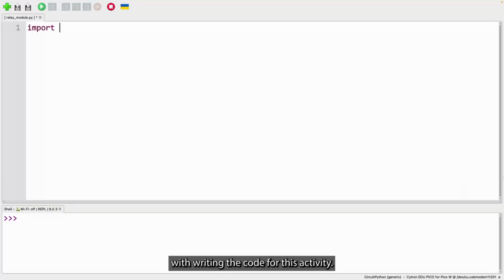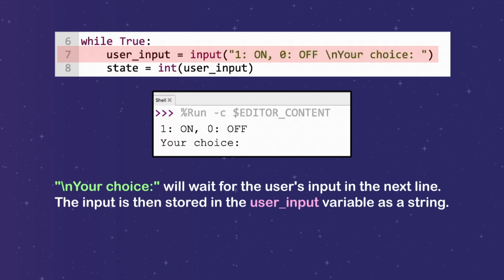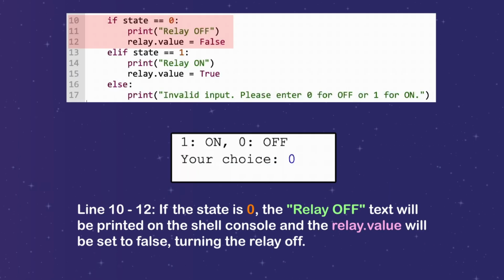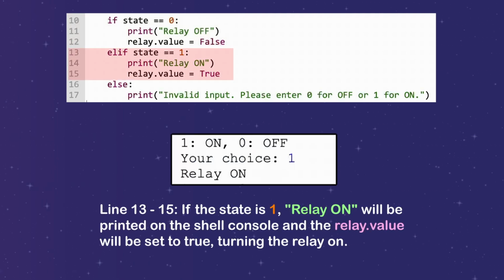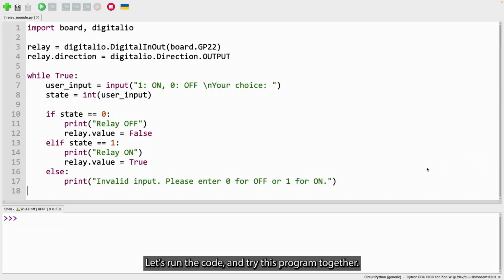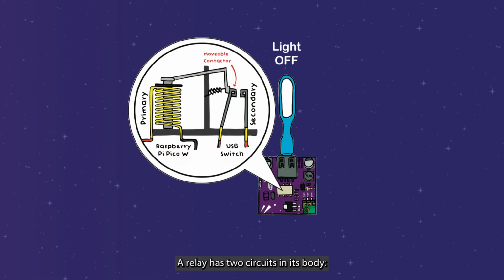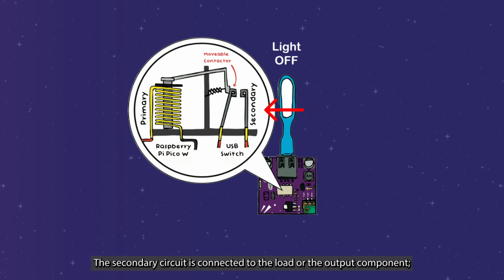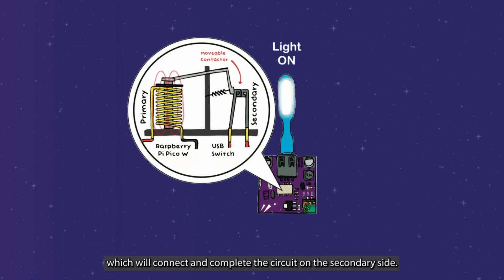【Explore STEM & Coding with EDU PICO】Chapter 7 - Part 2 | Introduction to Relay